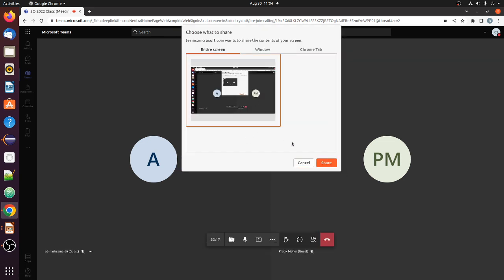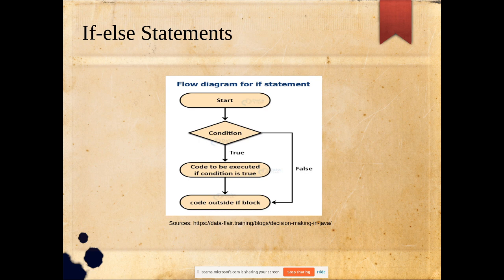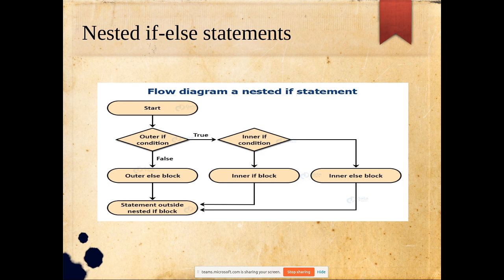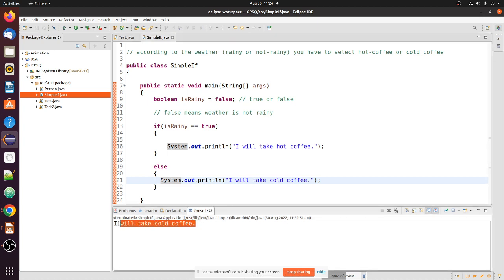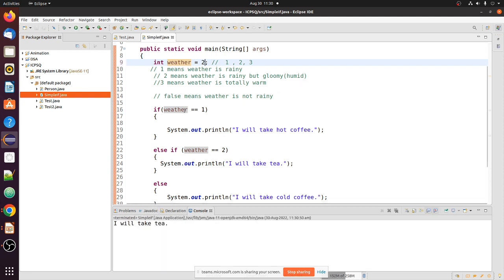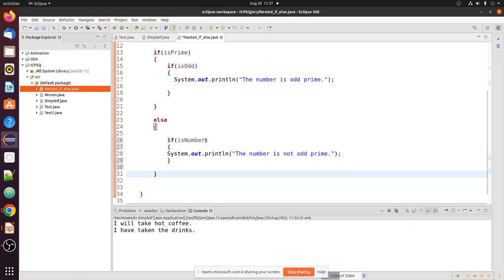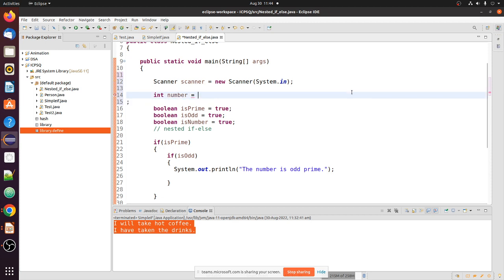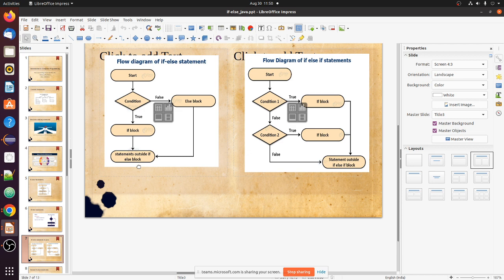Programming in Java(Loop statements)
--Radhamadhab Dalai